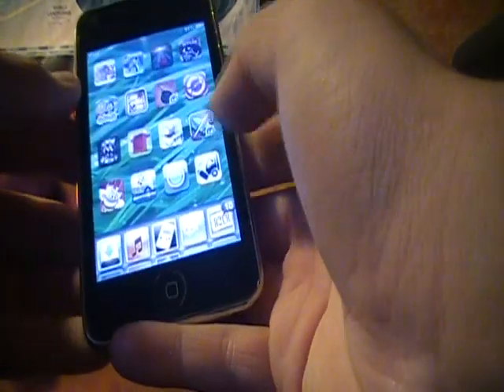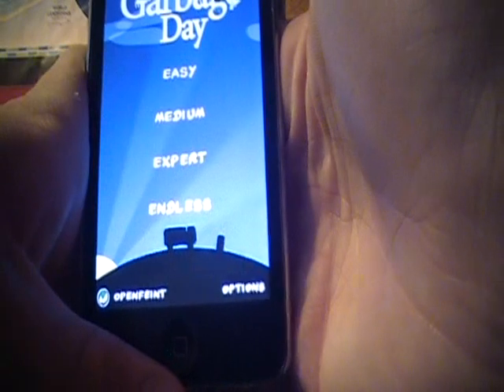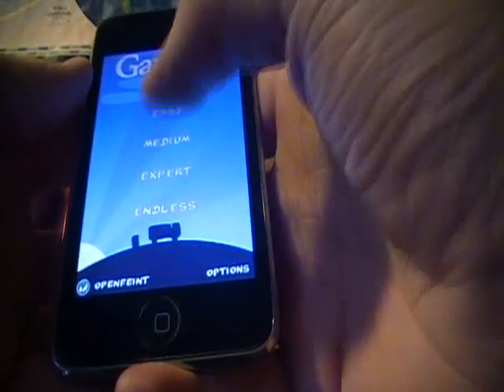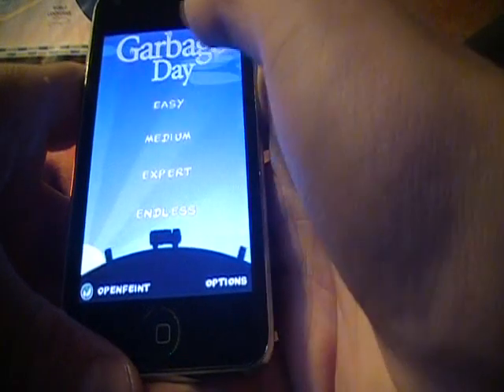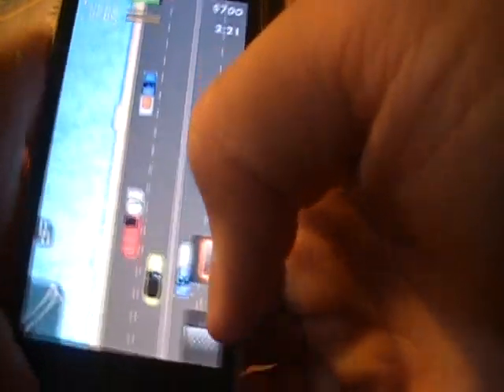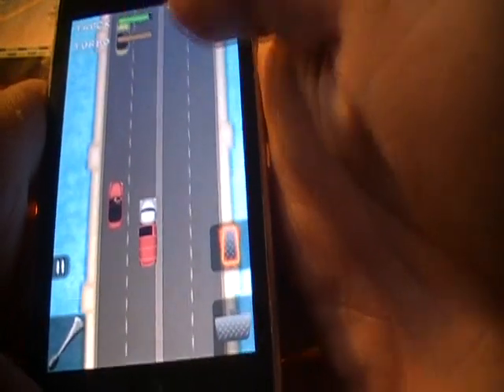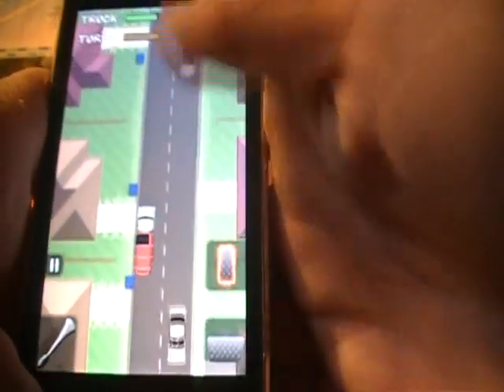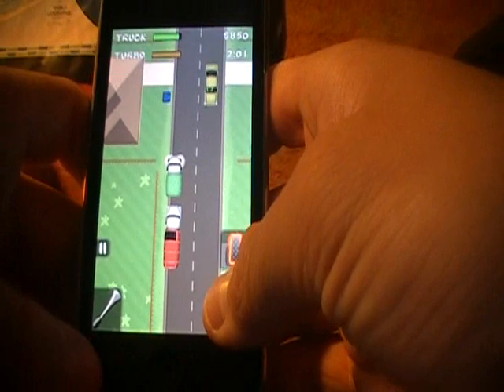iPod Touch App Review Garbage Day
Get behind the wheel of a turbo-charged garbage truck and drive from town to town collecting trash cans. Watch out for sleeping cats, pot holes, train crossings, puddles, terrible drivers, changes in the weather and much more. Oh yeah, and did I mention, the garbage truck has a turbo??

$0.99 on Itunes!